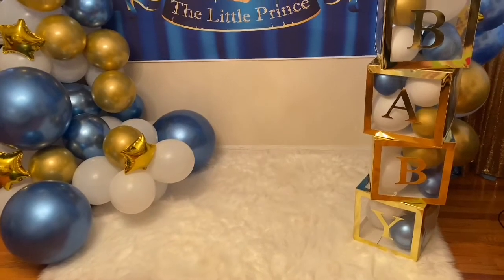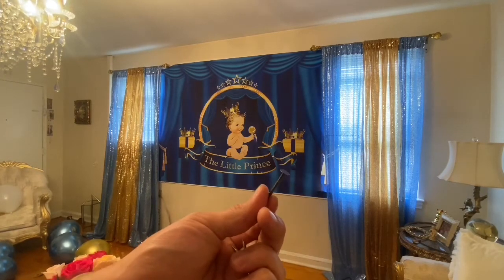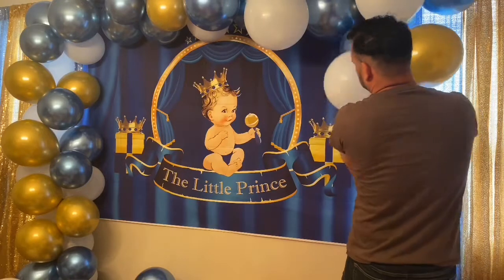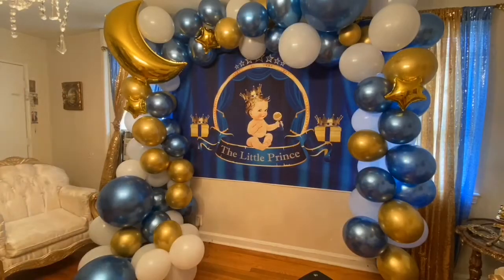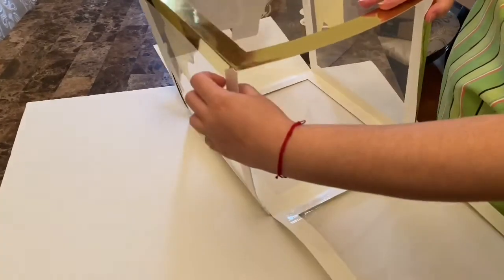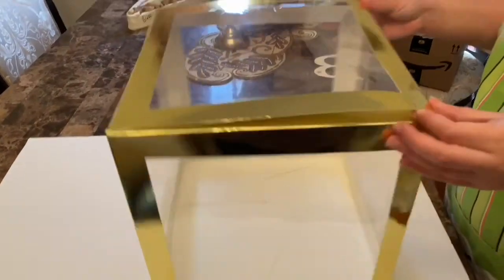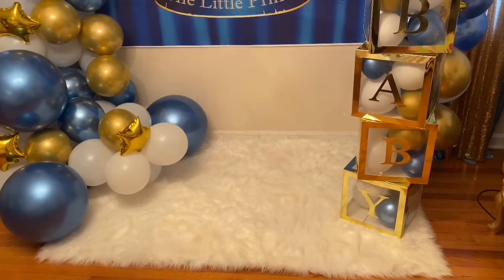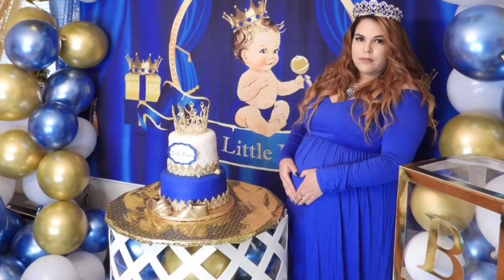DIY baby shower balloon garland ~ (Photo shoot wall)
JCPROdescubreloquenosabes